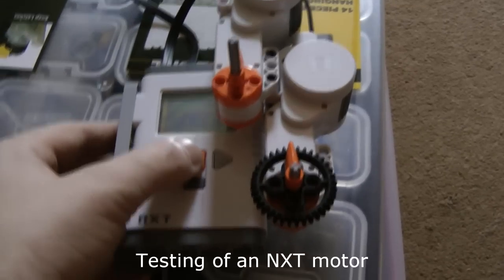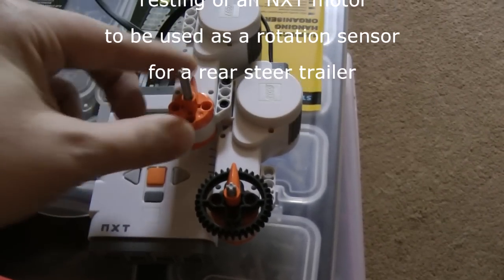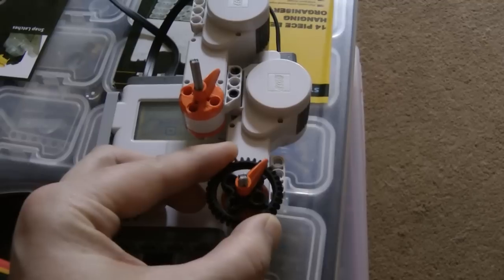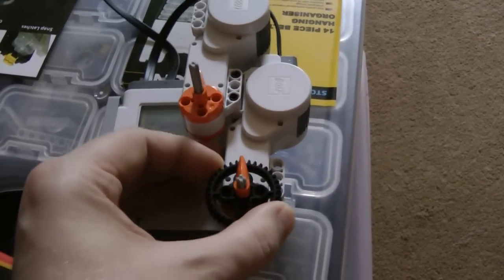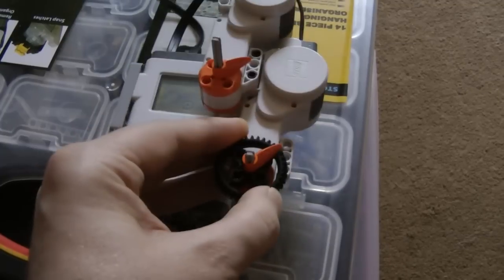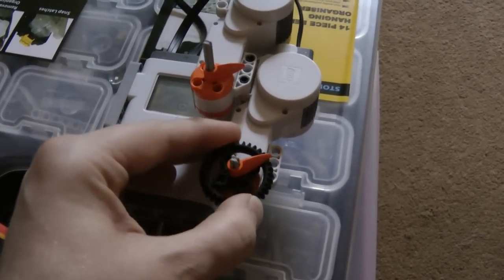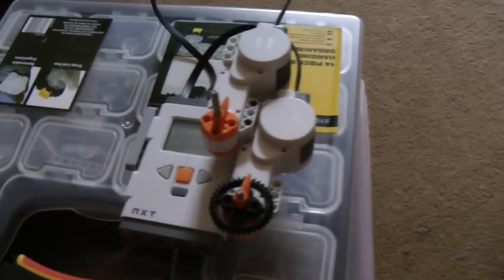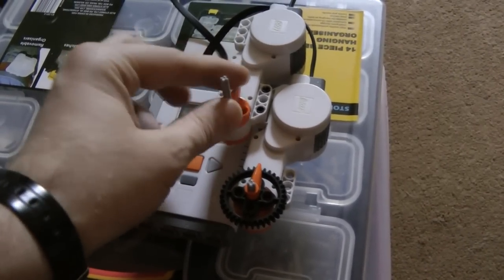rotation sensing test for rear steer trailer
This was a test to attempt to use an NXT motor as a rotation sensor for implementing Rear steer on a Lego technic trailer.       Using one motor as a sensor and transferring the degrees of rotation through the NXT Brick to another motor to steer the trailer wheels.

Here is link for the rbt i created but you will need the sensor block from above link aswell